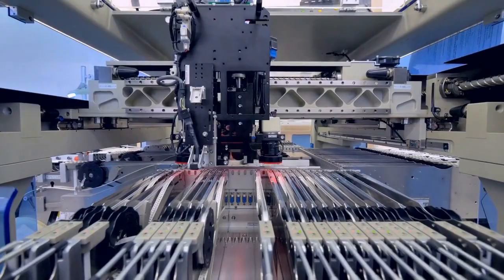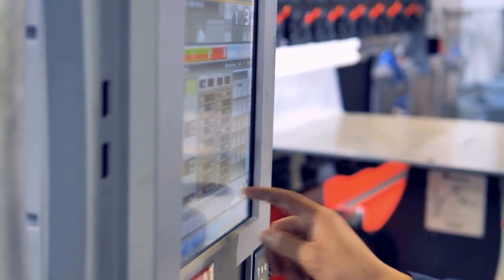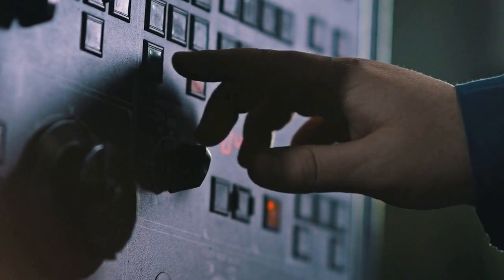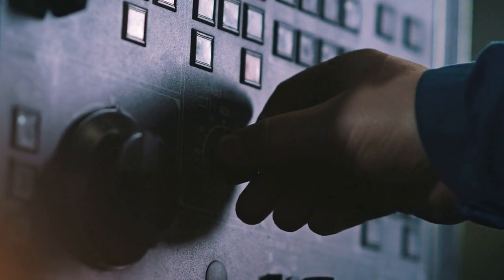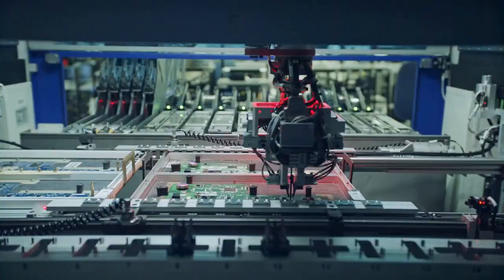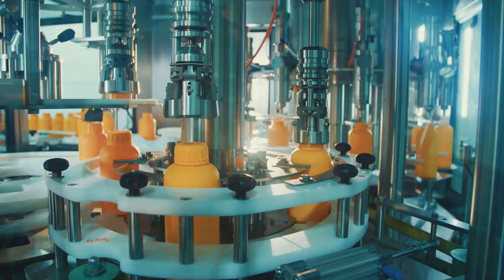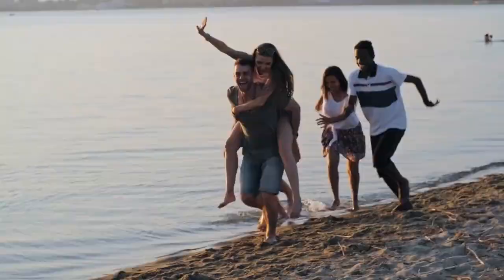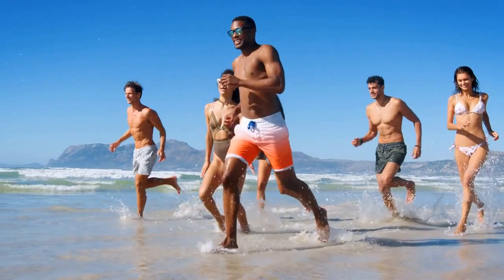Can Artificial Intelligence Create True Art?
Several artists have created computer programs to make art throughout the course of the last 50 years, which I refer to as algorithmic art. The approach necessitates the artist's writing comprehensive code while keeping the intended visual result in mind.

A pioneer in this field is artist Harold Cohen, who in 1973 designed the computer program AARON to generate drawings that followed a set of rules that he had devised. Cohen was one of the first practitioners of this genre. Cohen continued to improve and modify AARON for the remainder of his professional life, but the program's essential design remained unchanged: it performed tasks according to the artist's instructions. New innovations combine artificial intelligence and machine learning technologies, which give the computer greater autonomy in the creation of pictures.

In order to make artificial intelligence art, artists design algorithms that do not follow a set of rules, but rather "learn" a certain aesthetic by examining thousands of photos over time. After then, the algorithm attempts to develop new images that comply to the aesthetics that it has discovered.

To begin, the artist selects a selection of photos to feed the algorithm, a process I refer to as pre-curation, which is short for "before curation."

The vast majority of artificial intelligence artworks that have appeared in recent years have made use of a family of algorithms known as generative adversarial networks (GANs). These algorithms, which were first presented by computer scientist Ian Good fellow in 2014, are referred described as "adversarial" since they have two opposing sides to them: A random picture is generated by one, while the other has been trained, through the input, how to assess these images and determine which ones are most consistent with the input.